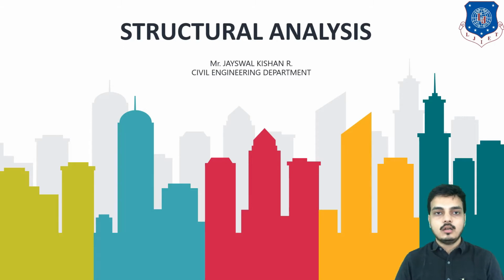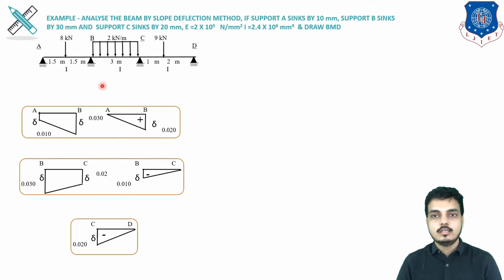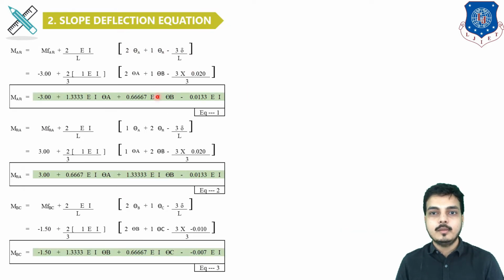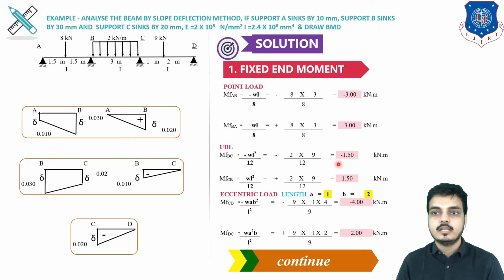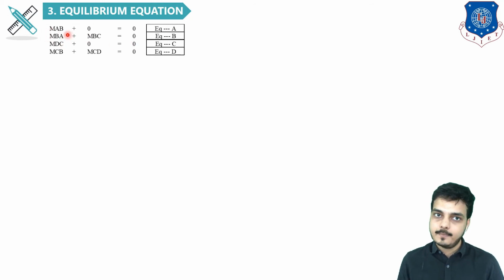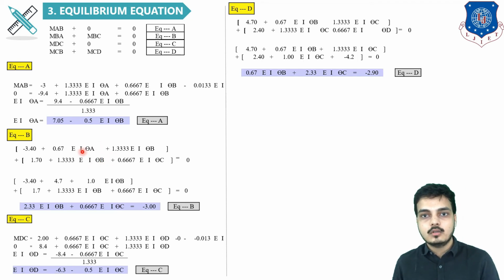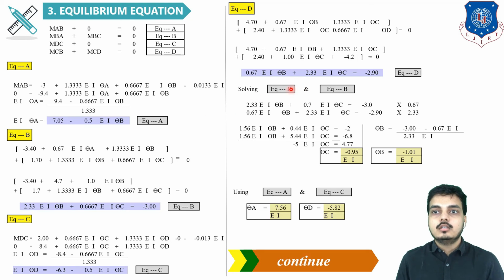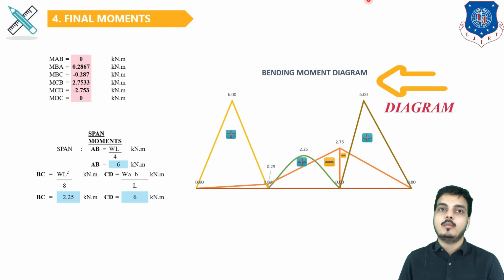Lec-07_Beam with sinking Example Slope Deflection Method | Structural Analysis | Civil Engineering